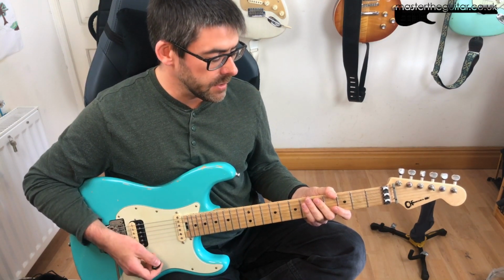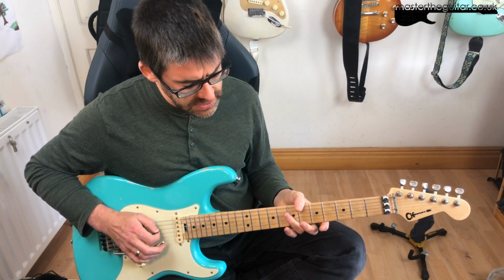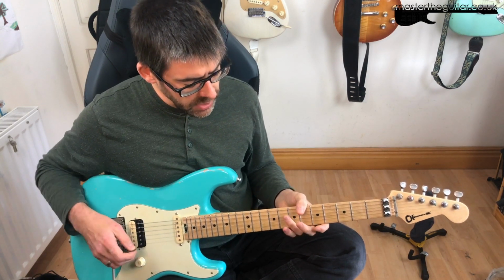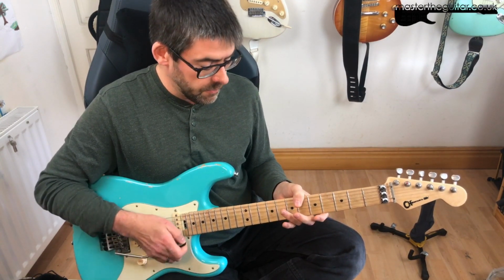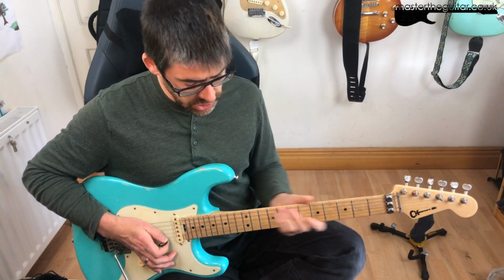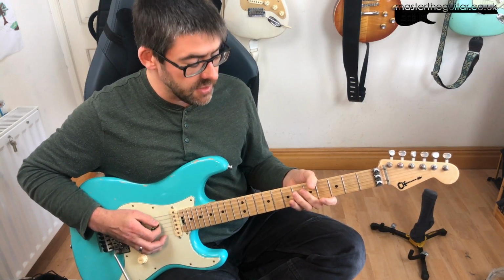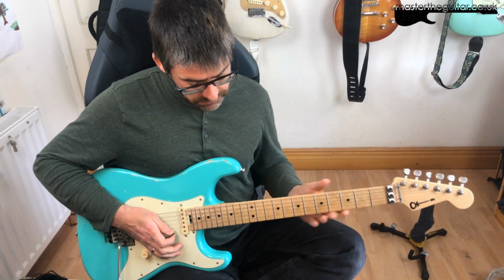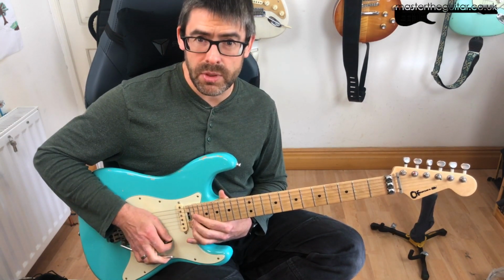How to play THAT Jack Butler 'Train' riff from Crossroads!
Learn how to play Steve Vai's iconic Jack Butler 'train' riff from the Crossroads movie! Jack Butler's gonna like you...

I'm guessing you, like myself, adore the Crossroads movie. A classic bit of Hollywood magic in the world of guitar and a great intro for some to the truly epic Steve Vai playing the Devil's own axeslinger Jack Butler.

In this lesson I'll show you how to play that Train mimicing riff that Jack Butler plays at the start of the Head Cuttin' Duel. Funnily enough its pretty much the same as the intro to Bad Horsie from Vai's Alien Love Secrets album!

PLAYERS
Adrian
Stephen Beatty
Kevin Barbour
Greg
bellestad
Dean Schaefer
Brandon Savage
Luis Avalos
BartS
Dieter Dorau
Andrew Whalen
Charly M
Jason Gosine
Tobin Hobbs
Stu
Stephen Lafferty
Ben
D. Nacini
Julien
Scotty Martin
Ed Barnes
Søren Griberg
Corey Hildebrandt
Thomas Marzinkowski
Clemens
Nicholas Kiefer

HEROES
Joseph Javorscak
Michael Landick
César Neyra
tgbrowndog .
Thom Marz

LEGENDS
Greg Reith
Apoc
Zeeb7v
Brian Cazzell
SandChannel
Jeremy Malheim
Travis Graboyes
Brian Brown
Alan
Al Bird
Jason Skewes
Geremy Cope
John F Morgan
Richard Wilson
Franck
Joey Hocking
Steven Todd
MichaelJ
Steve Ferguson
David Donaldson
Randy Campbell

Cheers
Mark

Recorded with customised Charvel through a Line 6 HELIX LT, twanged with my trusty Hawk Pick